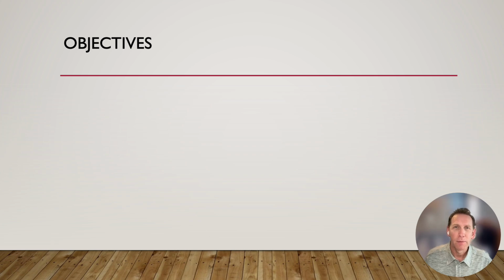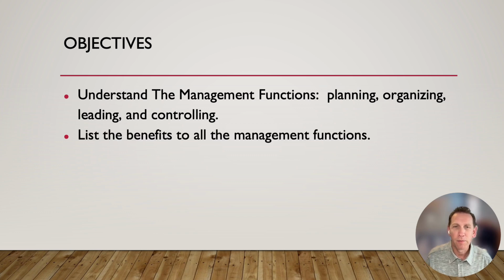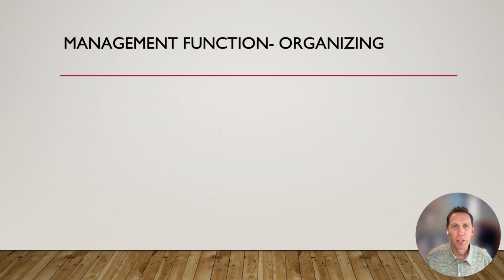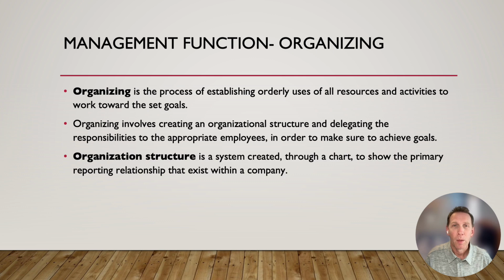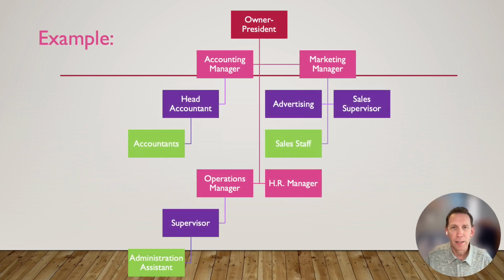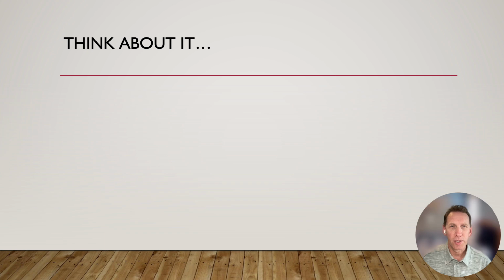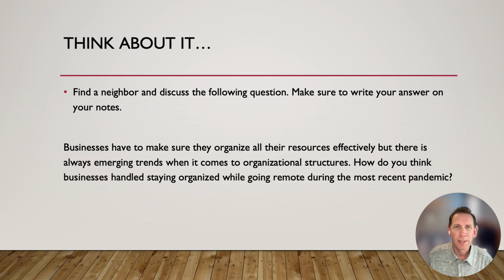BM Unit 1-3-1 Business Management Introduction Functions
In this continuation of Business Management Functions, the objectives are to:
Understand The Management Functions:  planning, organizing, leading, and controlling.
List the benefits to all the management functions; specifically Organizing and Leading.